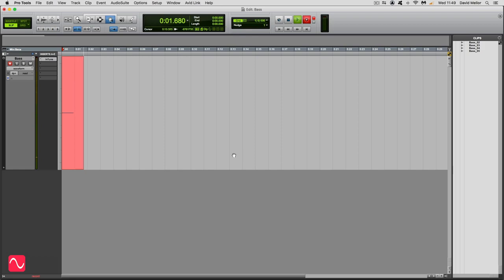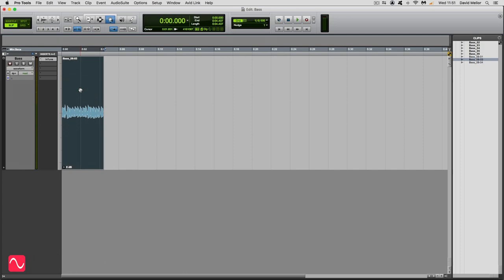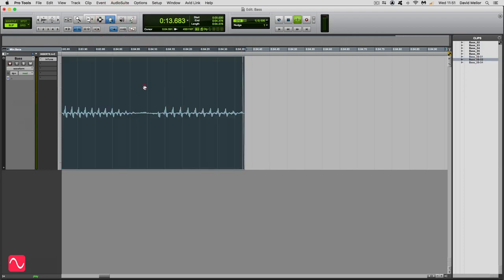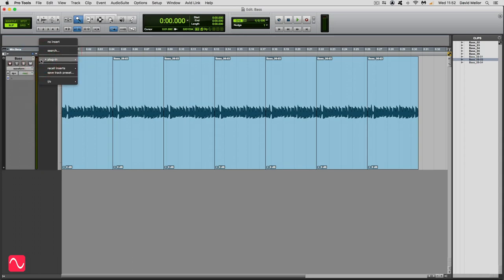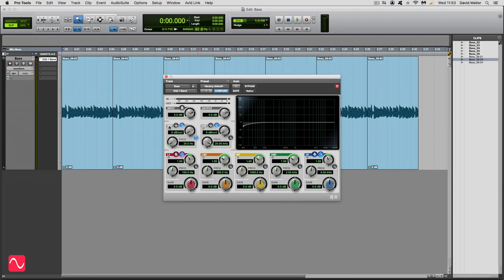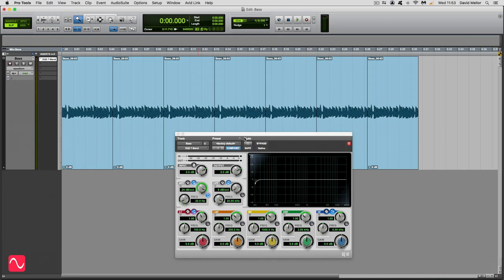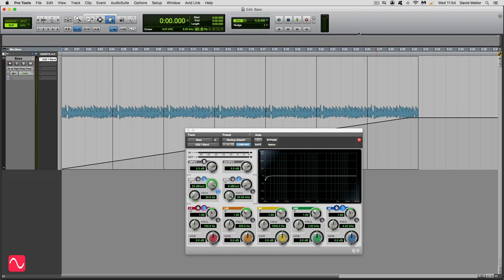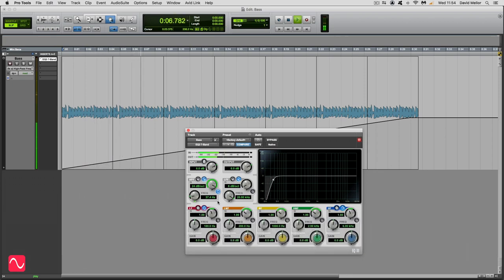Bass - How high can you go? Test your monitors (and your ears)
Put a high-pass (low-cut) filter on a bass guitar, then see how high the cut-off frequency can be before you notice a difference. Check out the Audio Masterclass Music Production and Sound Engineering Course

This video uses a real Fender Precision bass as the audio source, and a 24 dB/octave high-pass filter.

With small speakers, you might not hear bass below 100 Hz.

Try it for yourself - find out how much bass your monitors or headphones are giving you.